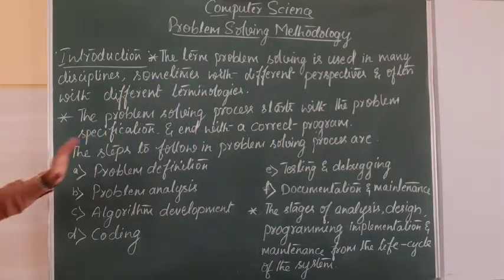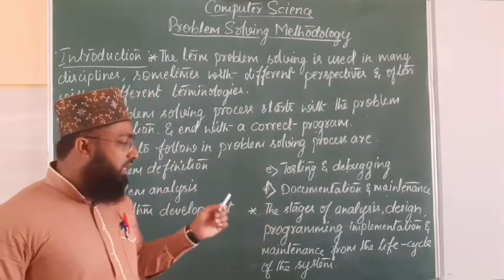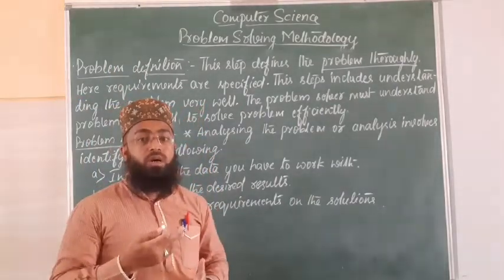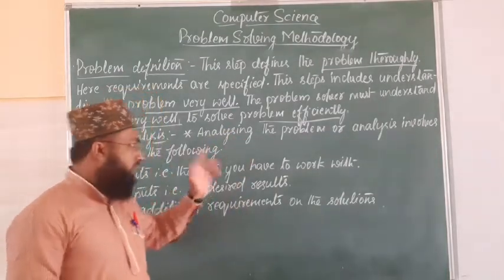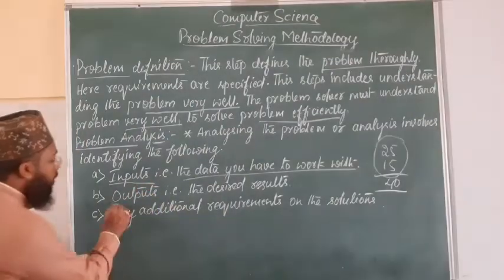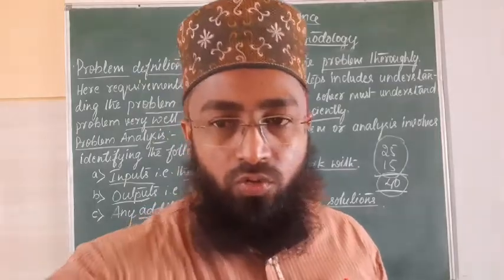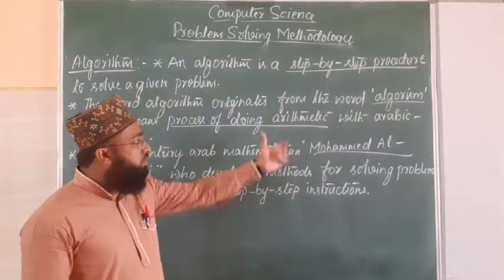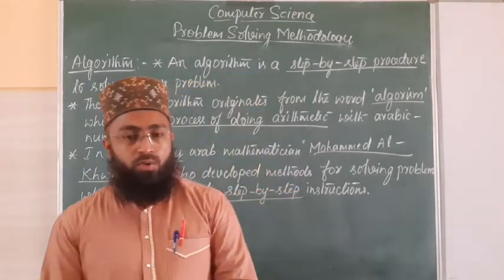I PUC Computer Science Class 35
Problem Solving Mehodology Part-1